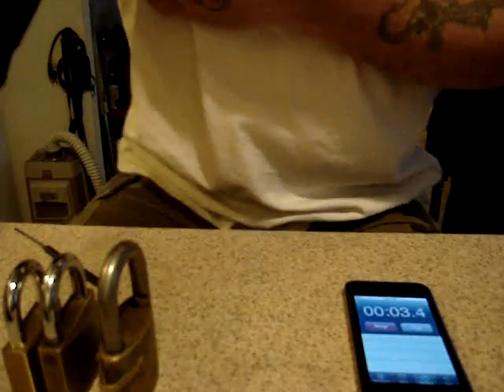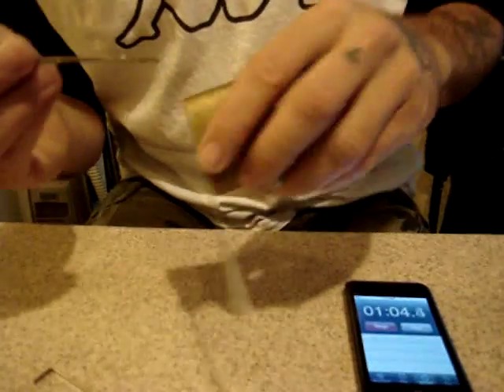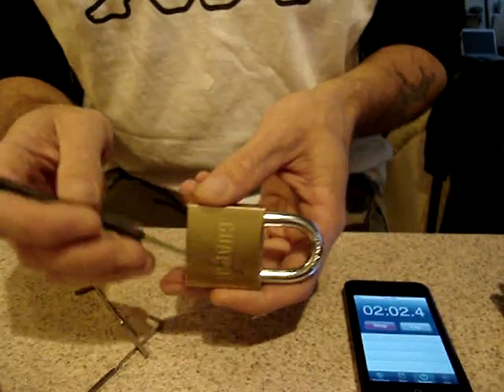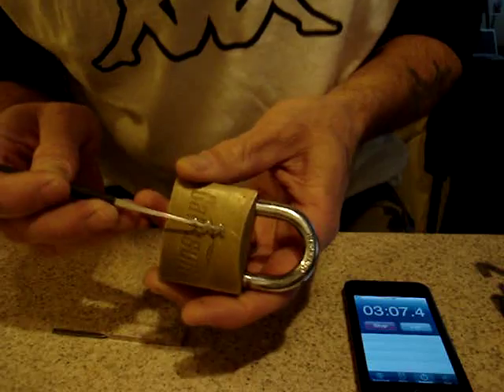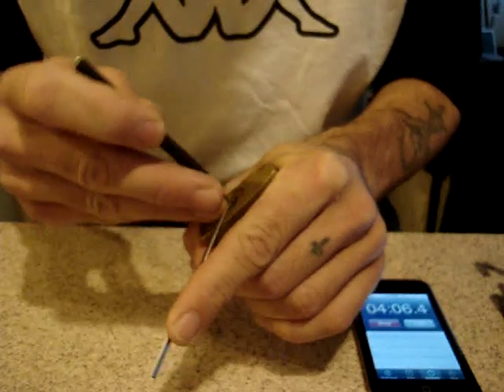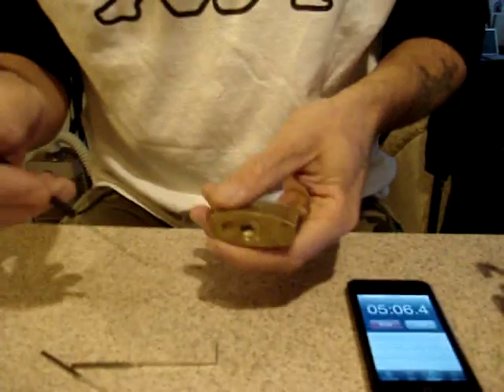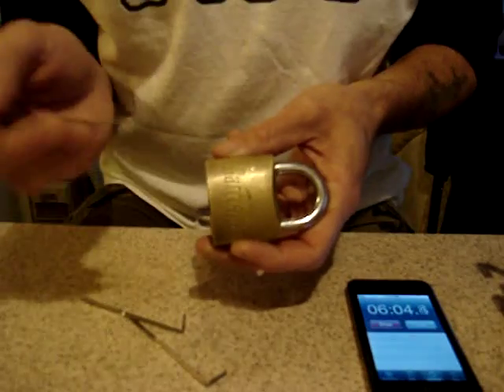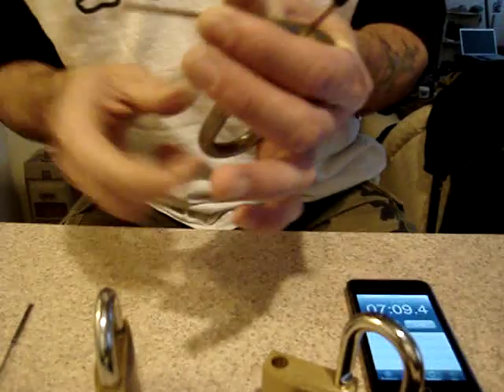CUSTOM BOGATA LOCKPICKING INSTRUCTIONAL VIDEO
this is a reference instructional video
on my custom-made bogata rakes,
in this video i use a Titanium-shackle Wison-Bohannan,a 45mm Guard,& a 50mm Garrison,as picking subjects
NOTE: these custom rakes are entirely hand-made, and do occasionally become available through me.